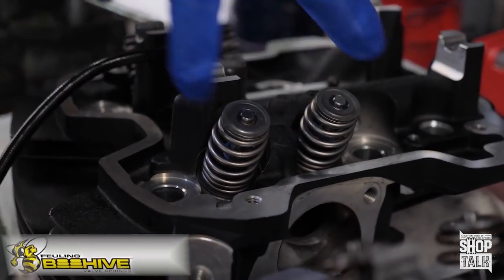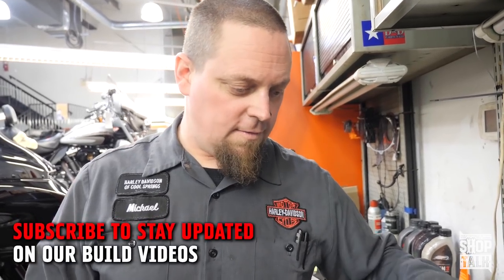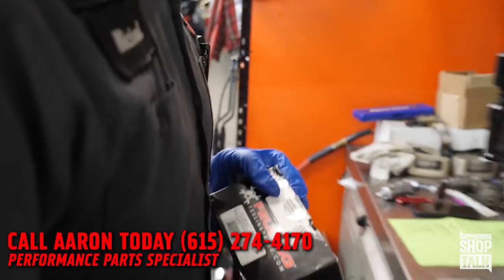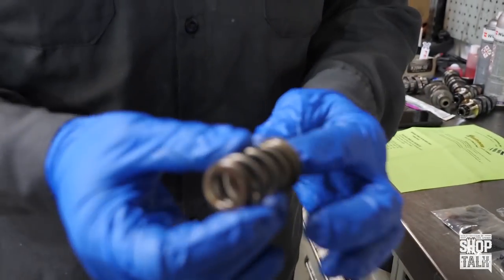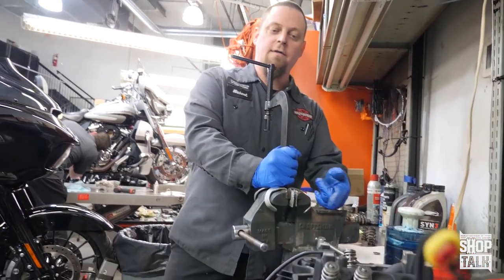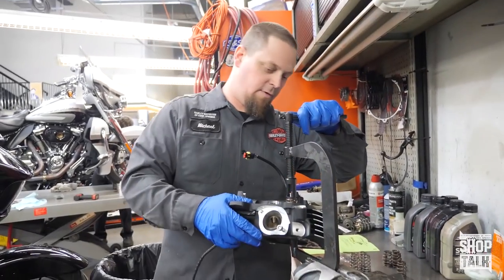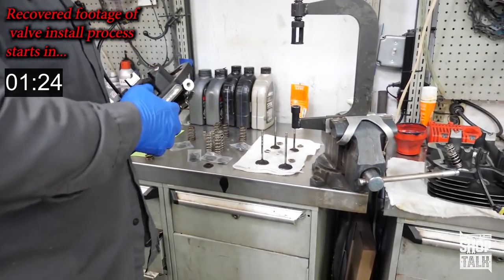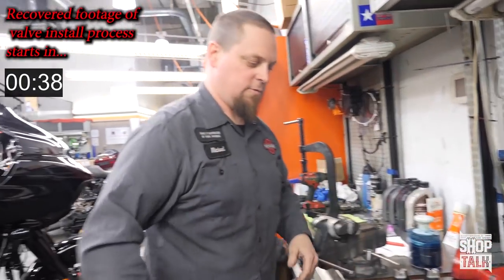Valve Springs: From Screamin' Eagle to Feuling Beehive | Shop Talk Episode 20